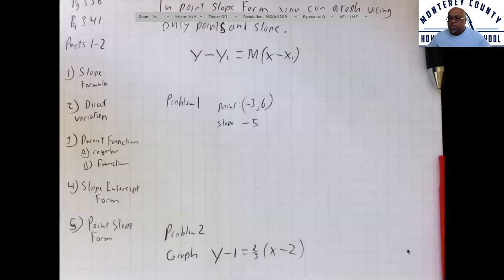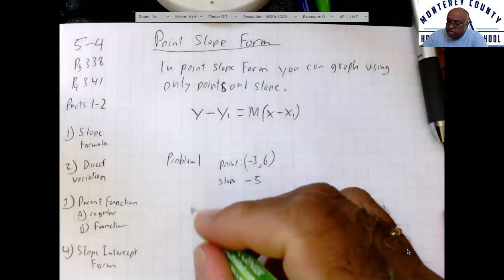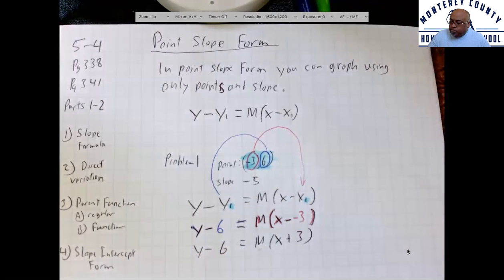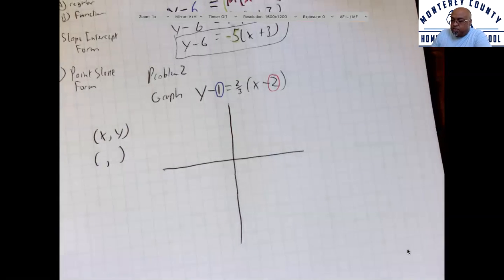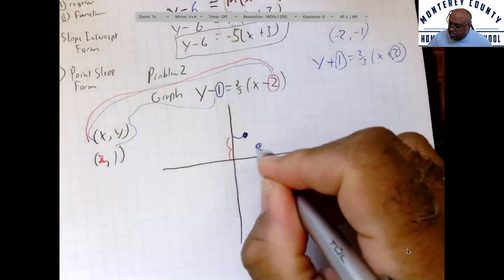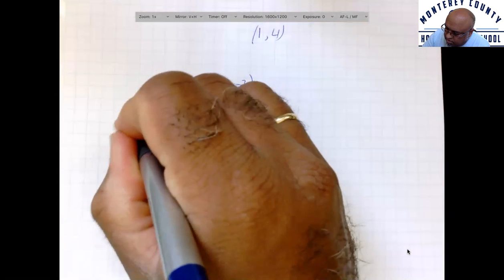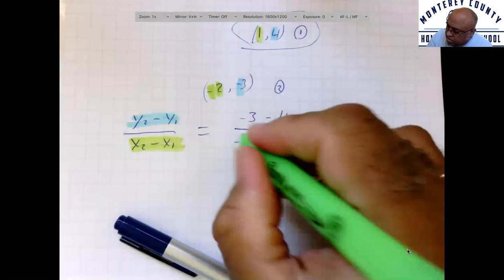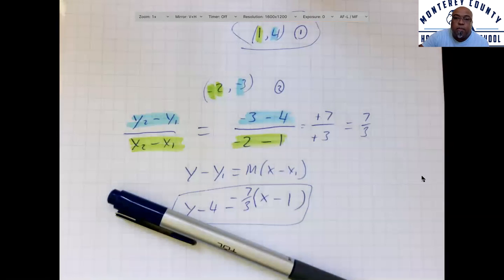5 4 Parts 1 and 2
5-4 Parts 1-2: Using Point Slope Form to make an equation and to graph.